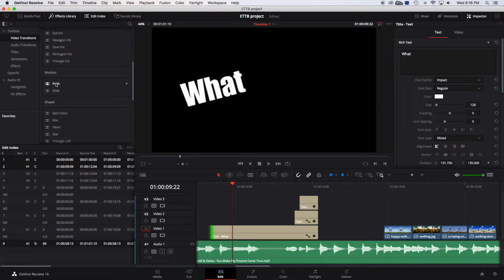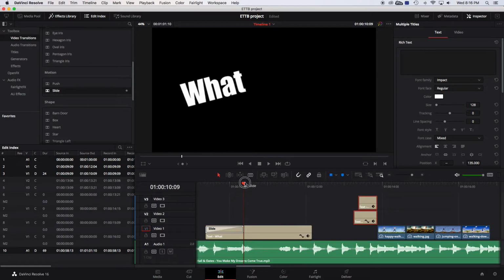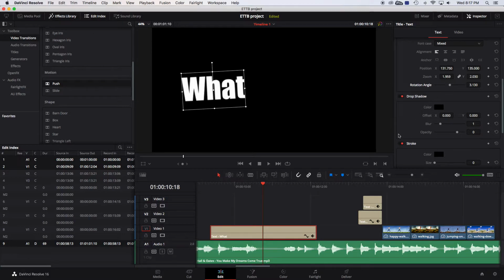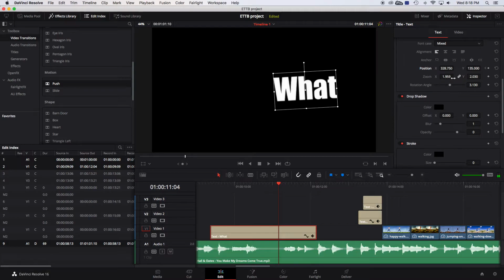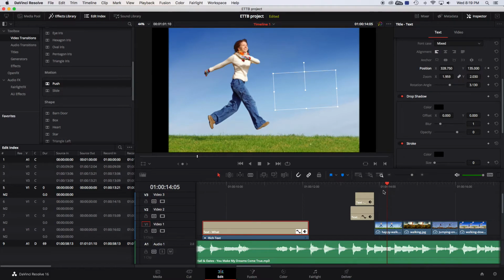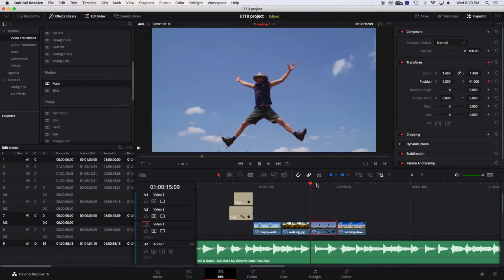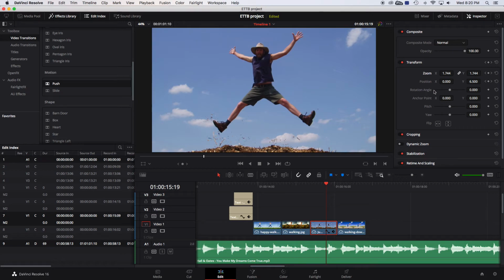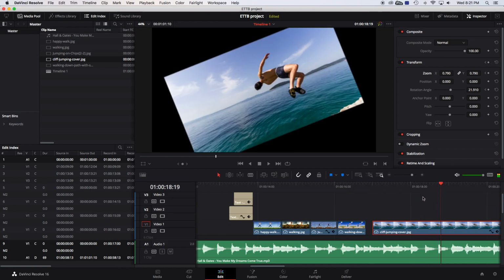DaVinci Resolve: Animating with Keyframing and with Transitions